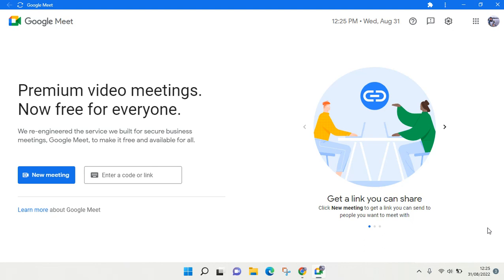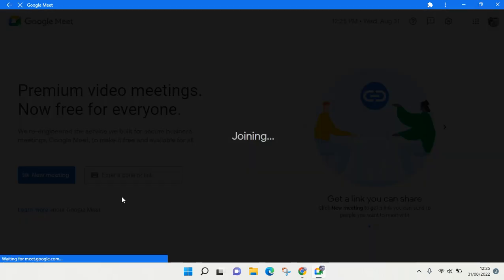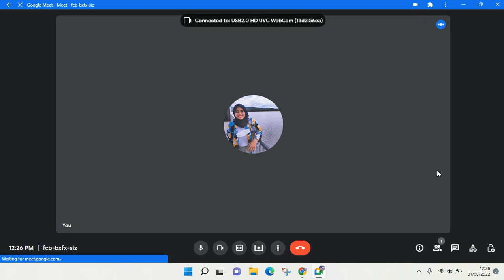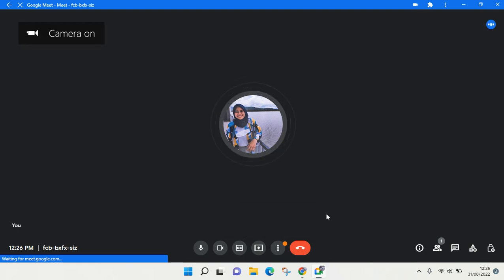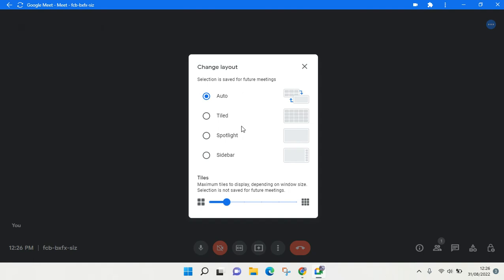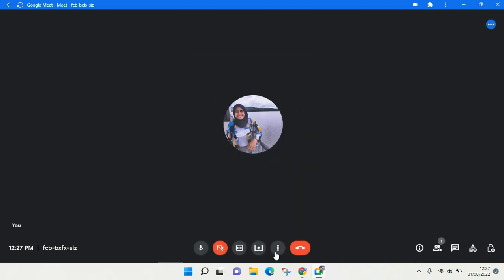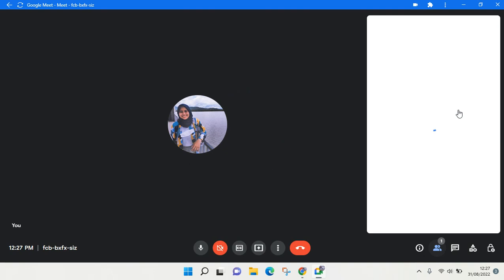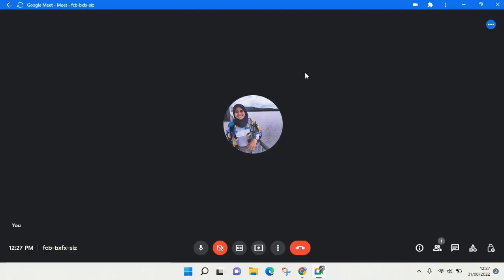How to Change Meeting Layout in Google Meet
In this video, I've shown you tutorial to change the meeting layout in Google Meet